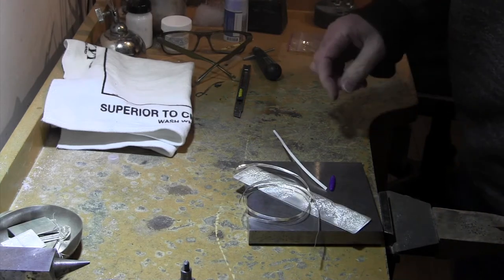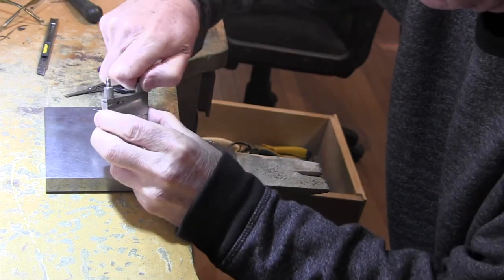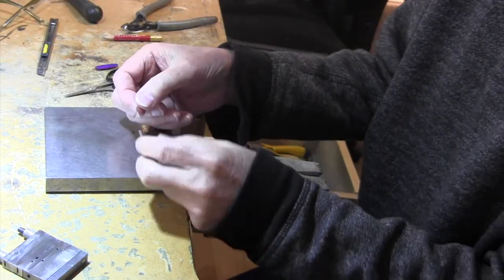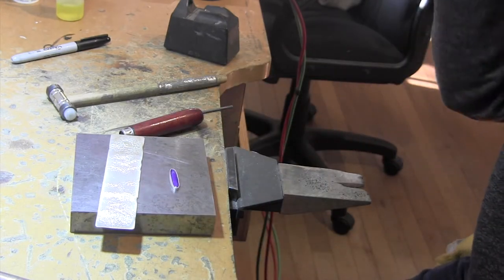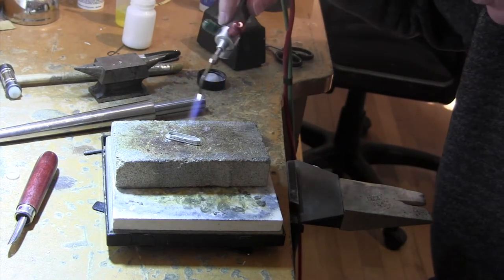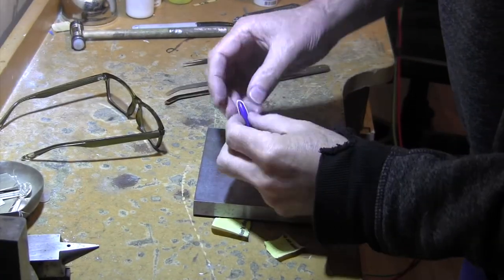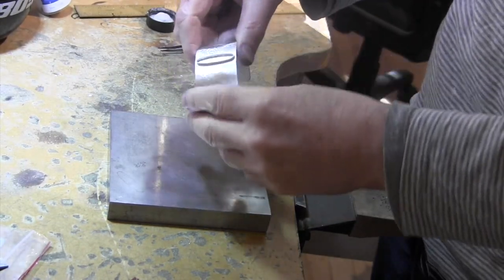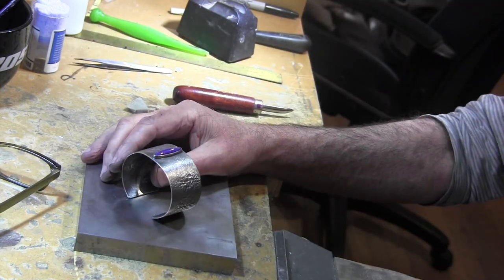Reticulated Silver Sugilite Cuff Bracelet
In this video I finish the reticulated silver cuff by adding a Sugilite Gemstone.